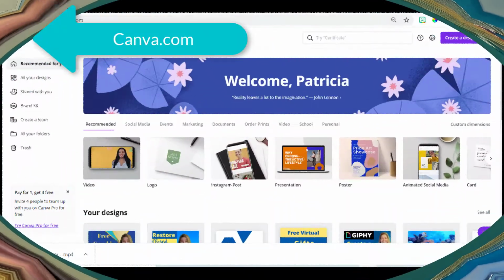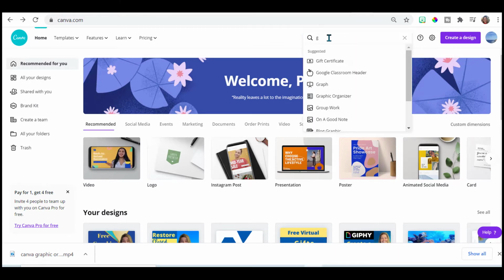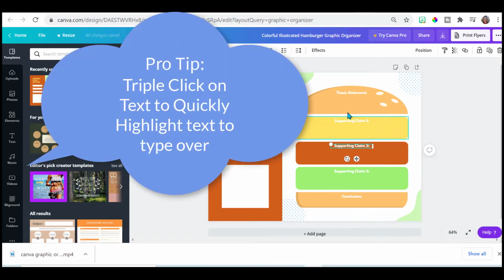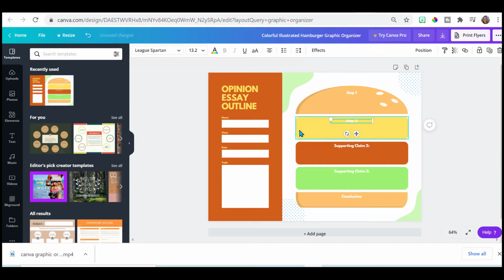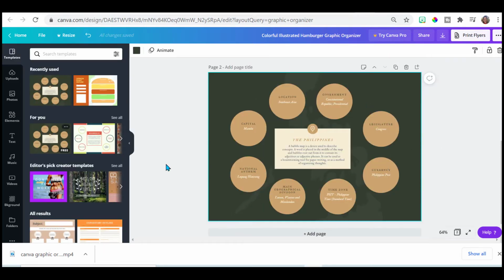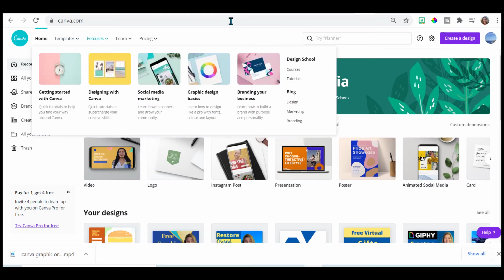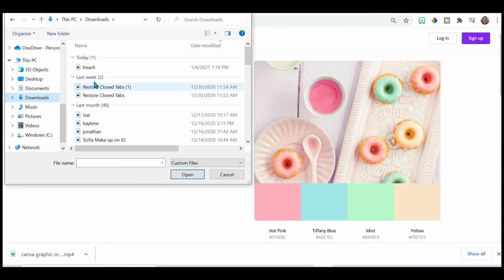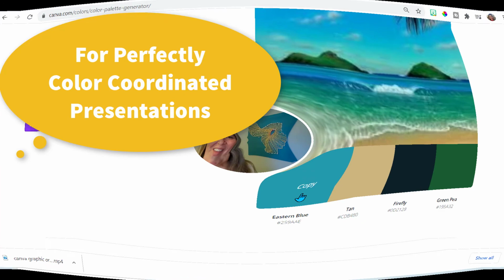Use Canva to Create Graphic Organizers | Lots of Free Graphic Organizers to Make Thinking Visible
* These Free graphic organizers will make learning visible. This will save you time as they are editable to be used for any subject or grade.

My favorite healthy chocolate treat is Built Bars Cherry Barcia.
Join me on Facebook at Creative Teaching Community

Join my Facebook Group: Creative Teaching Community